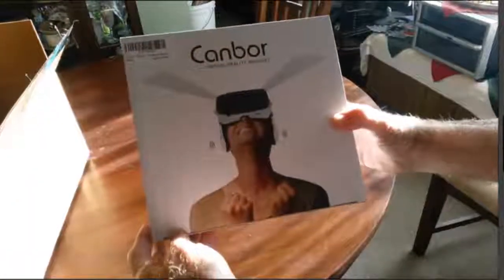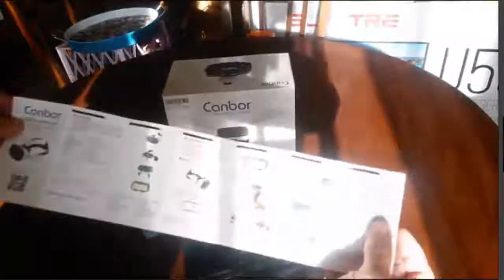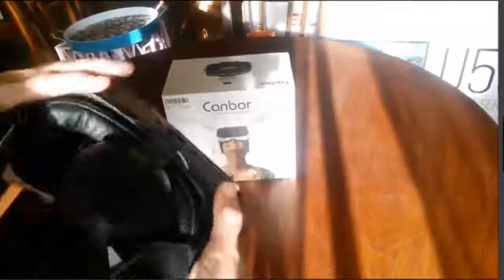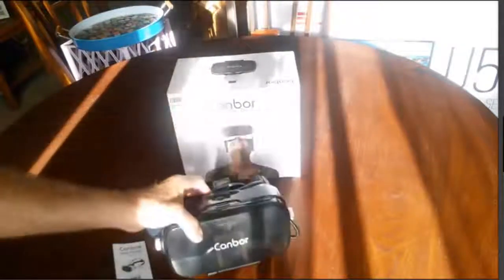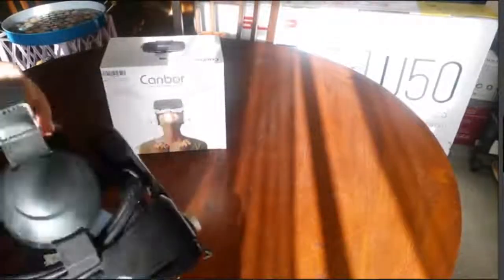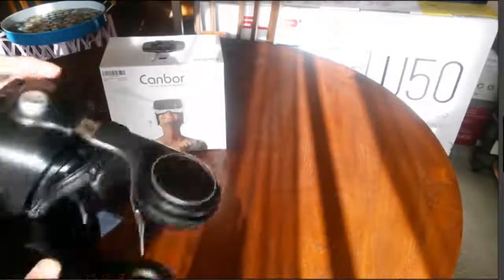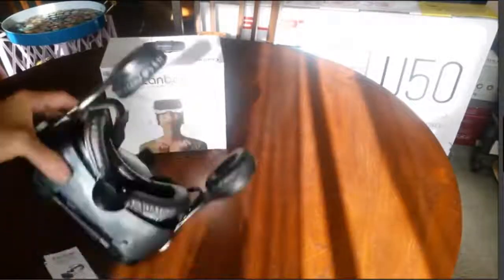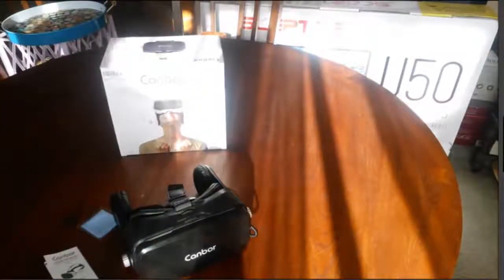Canbor VR , Virtual Review/ best RV Headset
Canbor VR Headset, Virtual Reality Headset 3D VR Goggles Glasses with HD Stereo Headphones FOV 120 for 4.7-6.2 Inches Apple iPhone, Samsung HTC More Smartphones

VR Headset price 69.99, XMAS Deals! Deal price ONLY $39.99, ONLY Two pieces for Each Customer. Name Limited! ONLY 100 quantity. Don't miss this opportunity
AUDIO-VISUAL INTEGRATION VR HEADSET: Visual and auditory system set as one of the all-immersive VR glasses. Comes with Stretchable HIFI sound quality headphones to ensure soundproofing and 360° surround sound. Buttons to control volume, play/pause, answer phone calls. Release the pressure and enjoy the relaxing experience
ADJUSTABLE AND COMFORTABLE FIT: Can freely adjust the pupil distance (PD) and focus distance (FD), Cater for the needs of 0°- 800°myopia and 0°- 400° hyperopia. Breathable and ergonomic design, adjustable straps help decrease the pressure on around your eyes making it comfortable to wear
Widely compatibility: Canbor VR 3D glasses suitable for smartphones from 4.7 to 6.2 inches. Light weight and adjustable phone mount can hold your phone in place to keep away scratching. Only need to fix phone mount once for easy and future usage. Special two holes on both sides for phones cooling